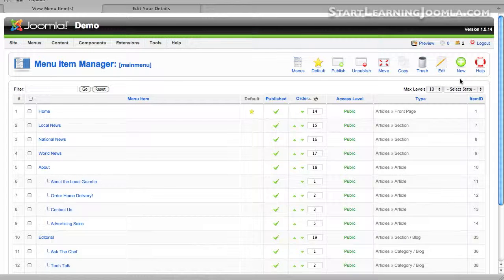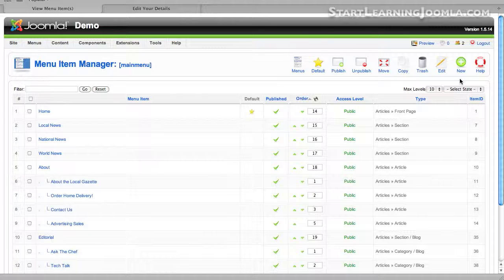SLJ 007 11 hd Allowing user submitted content